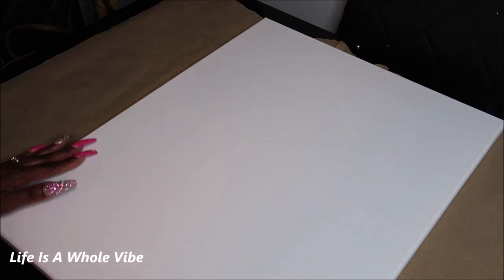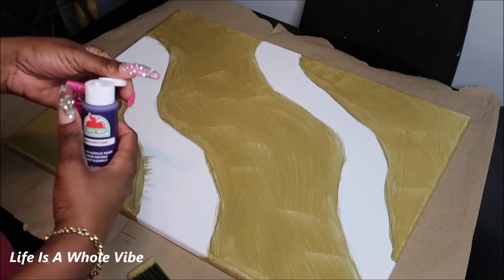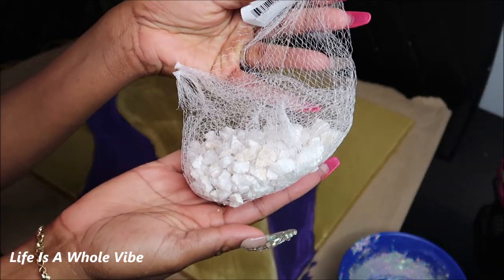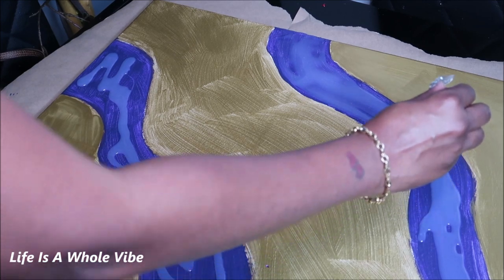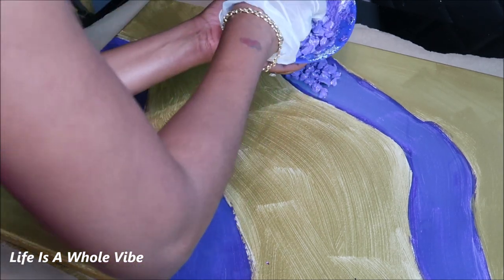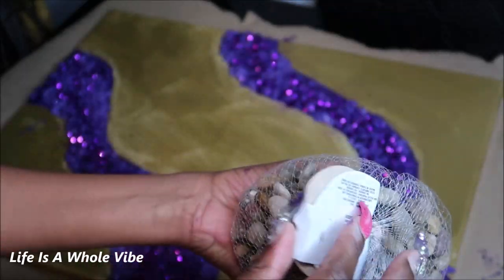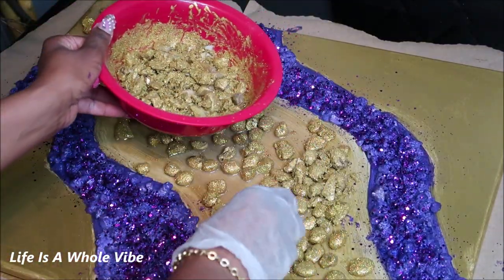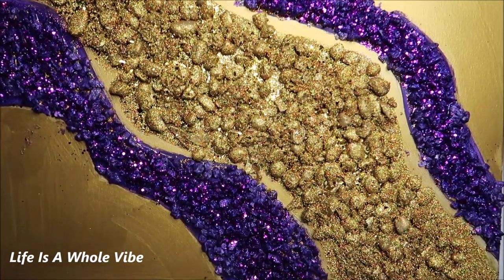DIY CANVAS WALL ART PAINTING - USING DOLLAR TREE ROCKS & GLITTER - NO CRUSHED GLASS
This was a painting for my friend. She loves it!

I purchased the rocks from Dollar Tree but  I'll probably just use the smaller rocks b/c  the bigger rocks were so heavy .

ALPHABET SILICONE MOLD FOR EPOXY

GLASS AB 1400 RHINESTONES

WAX RHINESTONE PICK UP STICK BLUE:

5MM OLIVE GREEN FLATBACK RHINESTONES

20oz MICKEY EARS ACRYLIC DOUBLE WALL TUMBLER CUP

20 OZ DOME LID DOUBLE WALL TUMBLER CUP

20 OZ SKINNY TUMBLER CUP DOUBLE WALL

16 OZ MILK CARTON WATER BOTTLE TUMBLER

5MM ZIRCON BLUE RESIN RHINESTONES

5815 Lyndhurst Drive
Suite # 24424